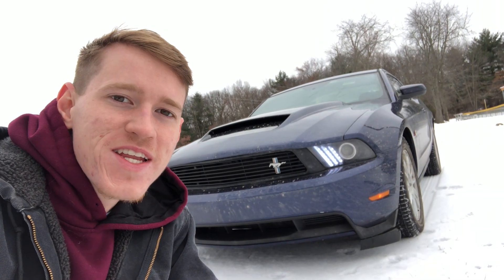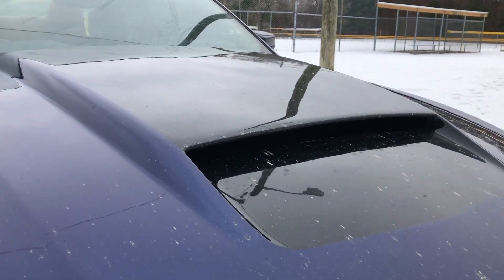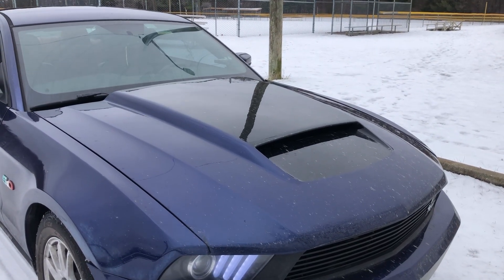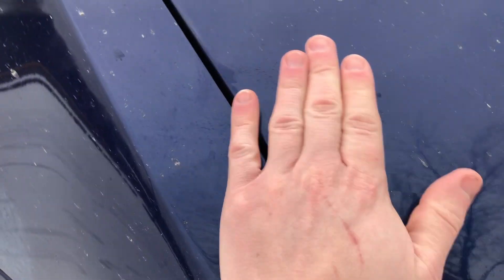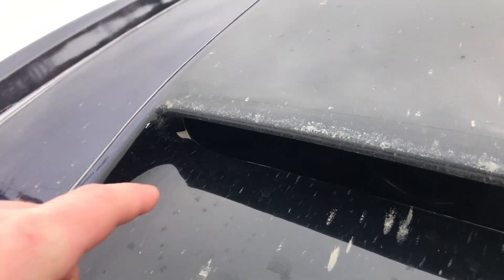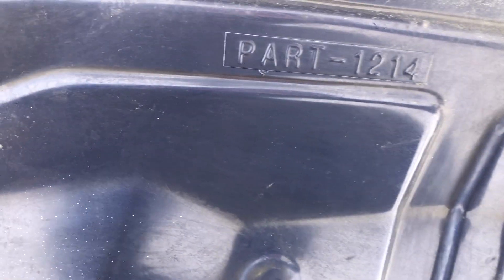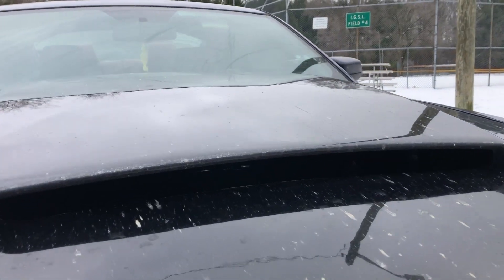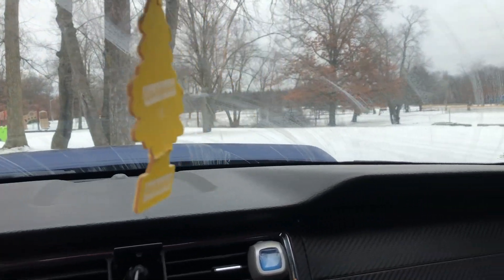The BEST Hood For a 2010-14 Mustang! Cervini "Stalker Hood" Quick Take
If you have a 2010-14 Mustang... YOU NEED THIS HOOD! Thank you for taking time out of your day to watch this video! I want to hear from YOU! What do you think about the Cervini hood?

• 1986 Jeep Grand Wagoneer AMC 360 project 😋

Music used in this video:
1. “Big Dog” performed by @reed_options on IG.